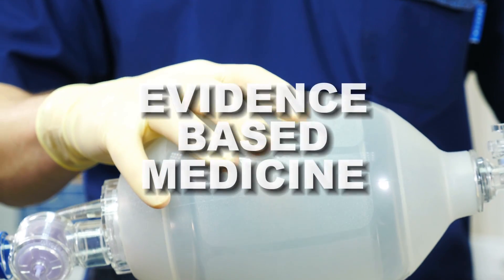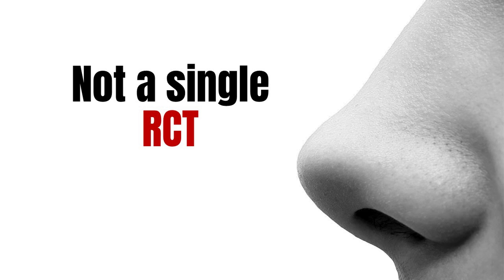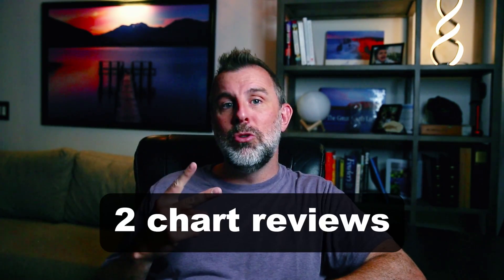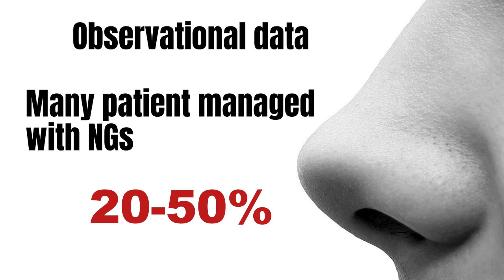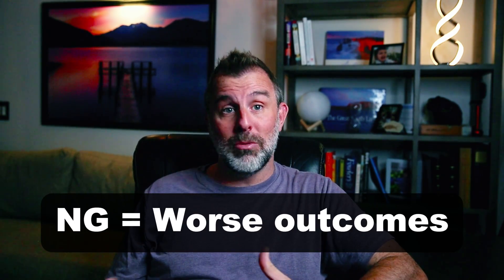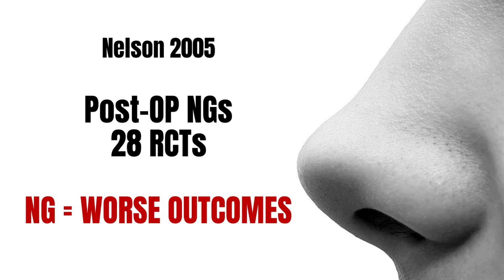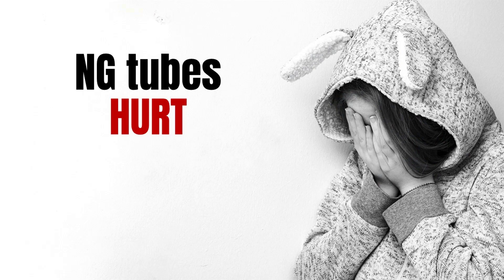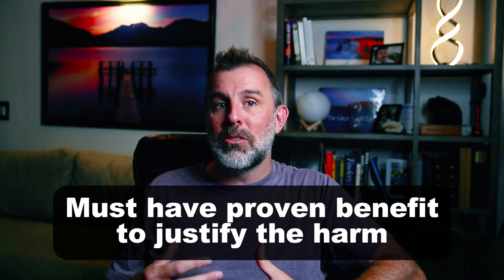NG tubes should NOT be used in bowel obstruction (an evidence review)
In this video, I review the evidence (or lack thereof) around NG tubes and small bowel obstruction. There are no RCTs of this practice. The observational data suggests harm. NG tubes have been proven to be harmful in similar clinical scenarios (post-op ileus). And there is clear harm. Why do any doctors do this to their patients?

First10EM is a free open access medical education (FOAMed) platform created and run by Dr. Justin Morgenstern dedicated to high quality education focused on resuscitation and evidence based medicine.

The major take home points from this video are:
1 There are no RCTs of this practice.
2 Observational data suggests harm
3 NG tubes hurt

Timestamps:
0:00 Intro
01:13 Evidence
02:24  Observational data
03:54 Extrapolating
05:17 Harms
05:50 Summary

First10EM is devoted to free, open access medical education, aimed at medical professionals. The website does not provide specific medical advice. I may be a physician, but I am not your physician. If you are a medical professional, the information should be used like any other you encounter: think critically, consider other sources of information, and ensure that you understand how the information presented here fits with your own skills, work environment, and resources.

I have never accepted money from any drug or device company. I have no financial conflicts of interest in any information I present.